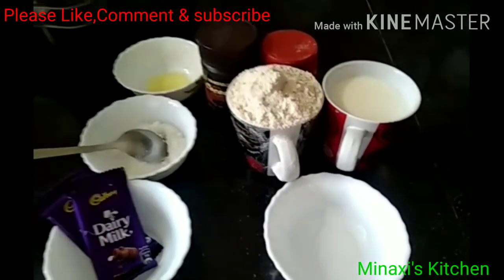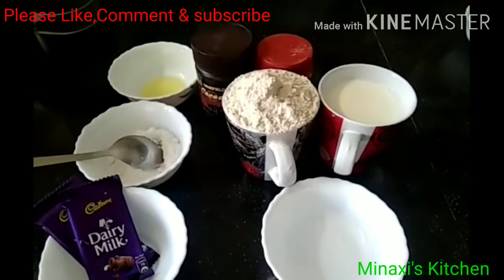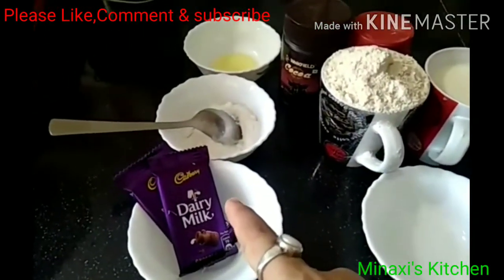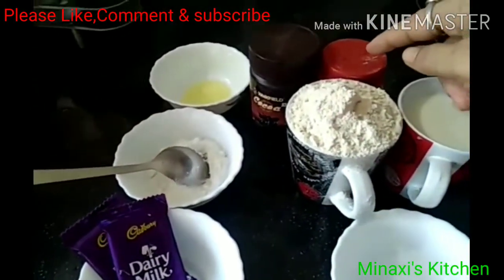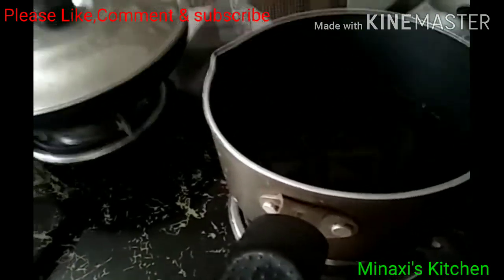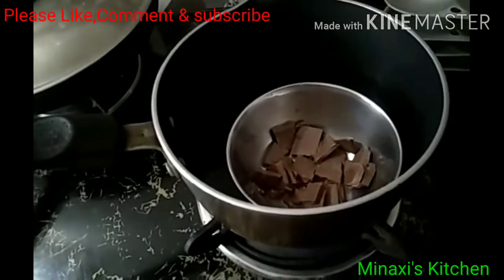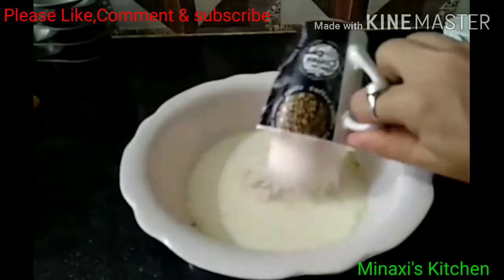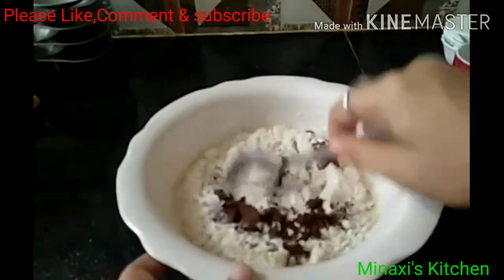Choco lava idli cake in 10 mins//choco cake//No Egg//No oven//No soda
Hello everyone,,its a video of how to make choco lava idli cake in 10 minutes without any egg,soda and without using oven..Video tu কেনেকুৱা পালে জনাব and please like ,comment,share and subscribe my channel